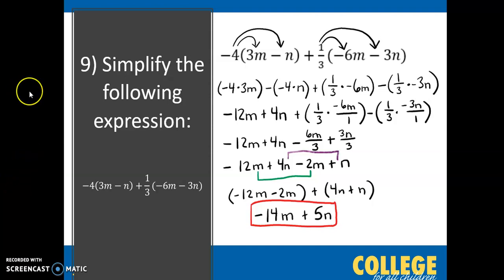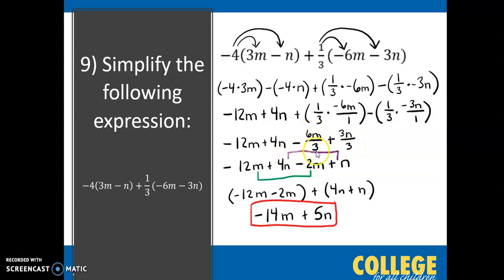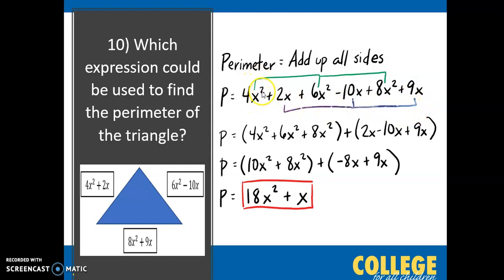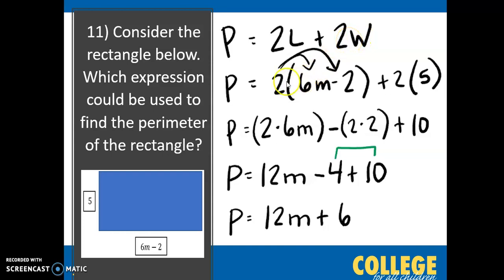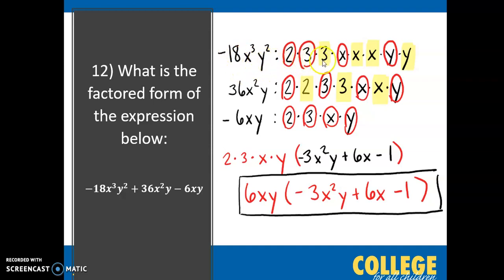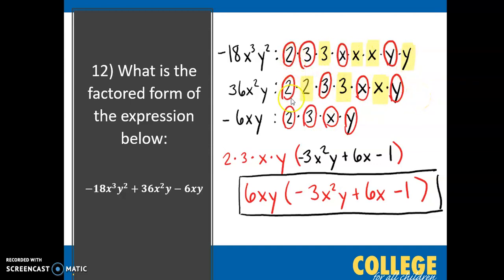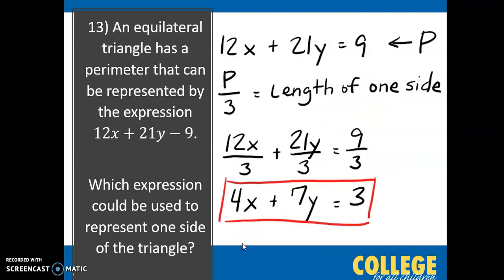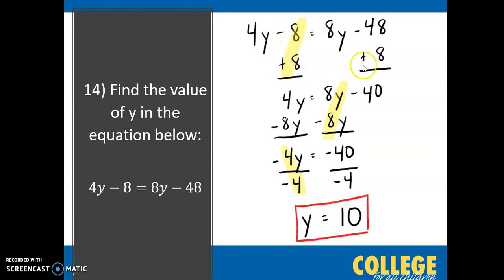Unit 2 Review Problems 9 through 14